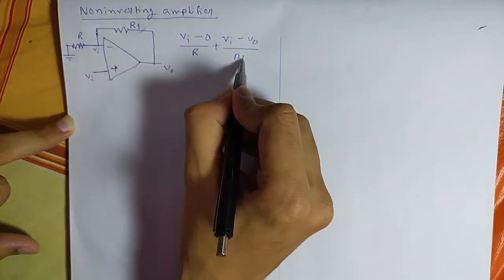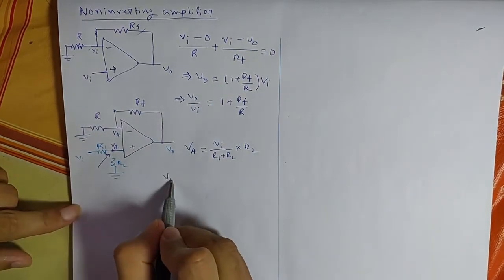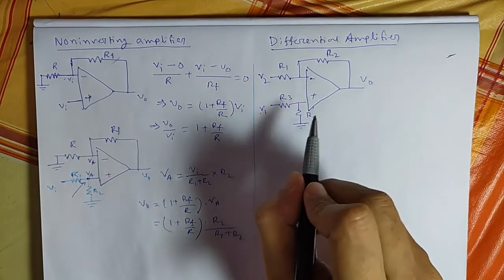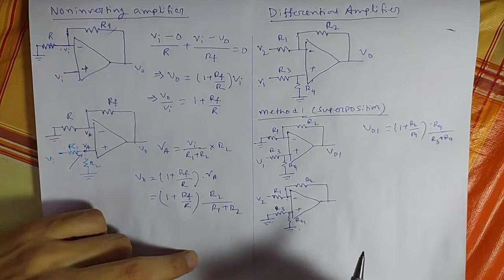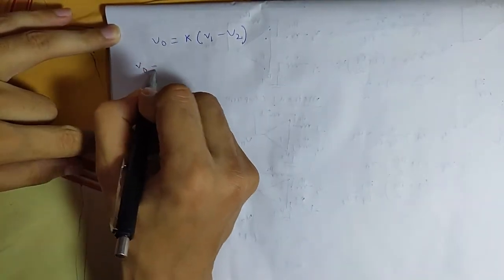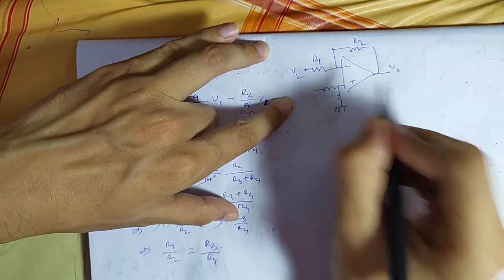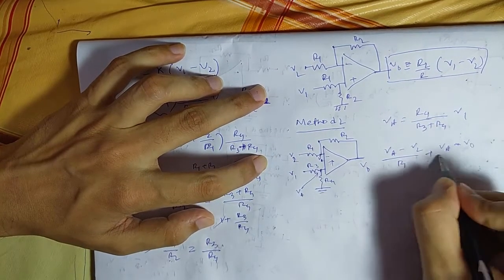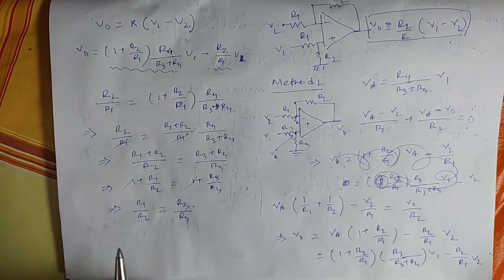Opamp 4 Non Inverting Amplifier